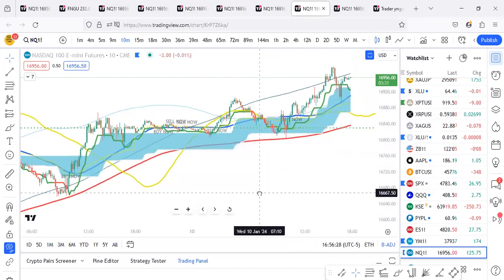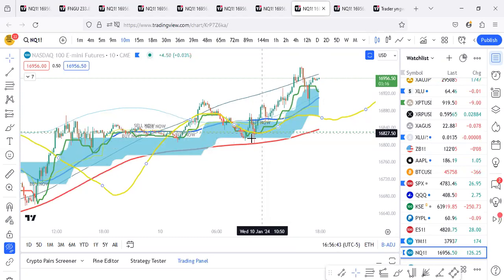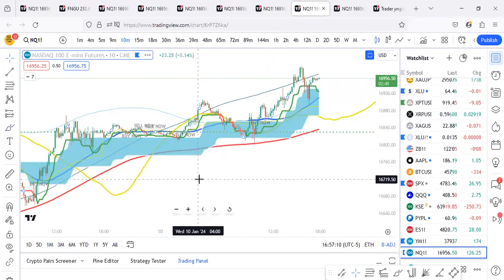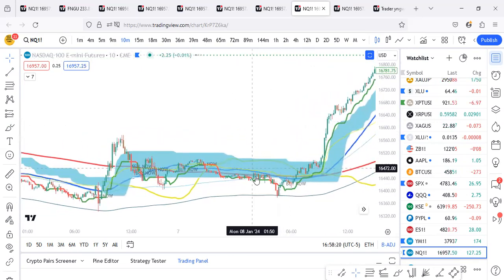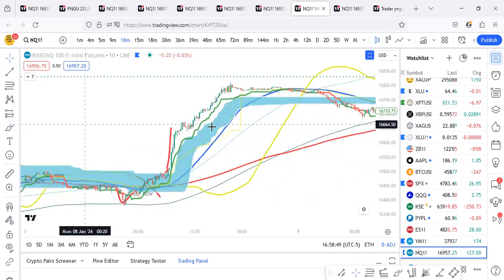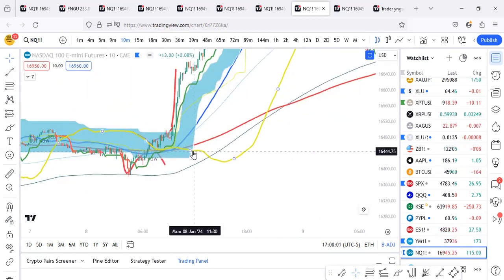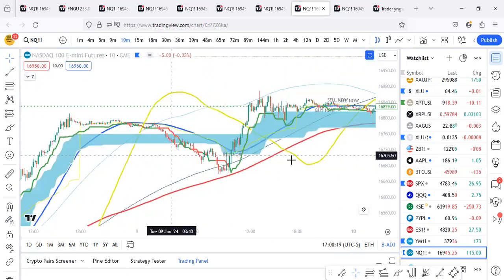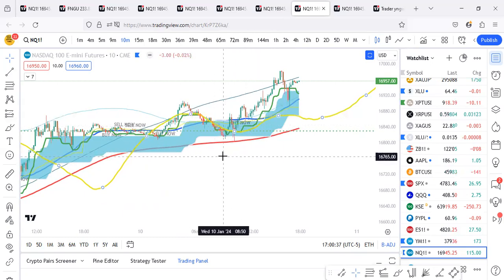Technical Analysis of Nasdaq & S&P500 and discussion on market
The Psychology of Trading: Delve into the emotions that drive trading decisions, the importance of discipline, and strategies to manage psychological biases.

Introduction to Forex Trading: Provide beginners with an overview of the foreign exchange market, its unique features, and basic strategies.

Technical vs. Fundamental Analysis: Compare and contrast these two primary methods of market analysis, explaining when and how to use each.

Risk Management Techniques: Discuss various methods to protect capital, including setting stop losses, position sizing, and diversification.

Candlestick Patterns: Explain popular candlestick patterns like doji, engulfing patterns, and hammer, and how traders can use them for decision-making.

Algorithmic Trading: Explore the rise of automated trading strategies, their advantages, potential pitfalls, and how individual traders can get started.

Trading During Economic Events: Discuss the impact of major economic releases, central bank decisions, and geopolitical events on financial markets.

Cryptocurrency Trading Strategies: Share insights into trading cryptocurrencies, including technical indicators, market sentiment, and risk management specific to this asset class.

Interviews with Successful Traders: Invite experienced traders to share their journeys, insights, and key lessons learned throughout their careers.

Trading Platform Reviews: Provide comprehensive reviews and tutorials of popular trading platforms, highlighting their features, user interface, and suitability for different types of traders.

Backtesting Strategies: Explain the importance of backtesting trading strategies, how to conduct it effectively, and common mistakes to avoid.

Diversification in Trading: Discuss the benefits of diversifying across asset classes, markets, and trading strategies to mitigate risks and enhance returns.

Ethical Considerations in Trading: Address the importance of ethical trading practices, avoiding market manipulation, and adhering to regulatory guidelines.

The Role of Sentiment Analysis: Explore how sentiment analysis tools and techniques can provide insights into market sentiment and potential trading opportunities.

Trading Challenges and Contests: Organize trading challenges or contests for your viewers, encouraging them to apply their skills, learn from others, and engage with your channel.

Remember to tailor your content to your target audience's expertise level, whether they are beginners, intermediate traders, or advanced professionals. Incorporating real-life examples, actionable insights, and interactive elements can further enhance the value of your videos and foster a loyal community around your channel.